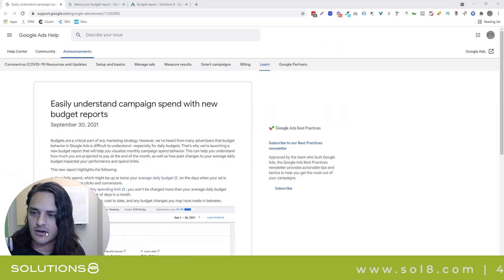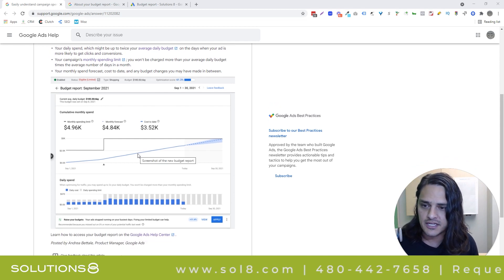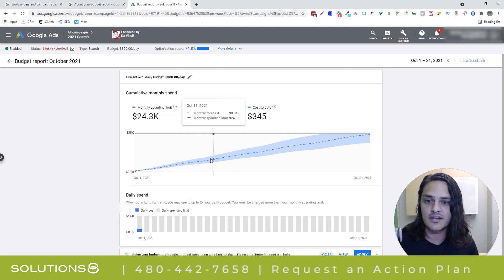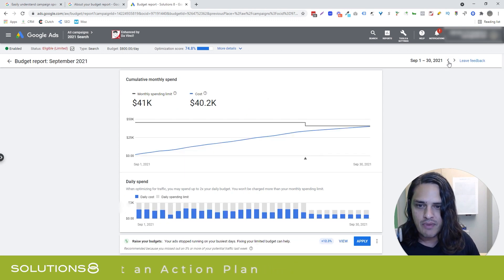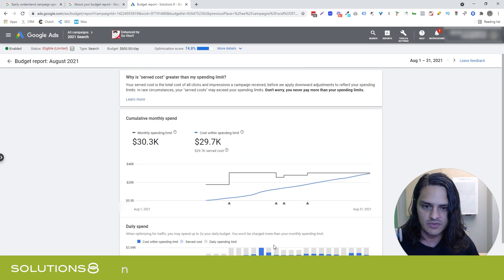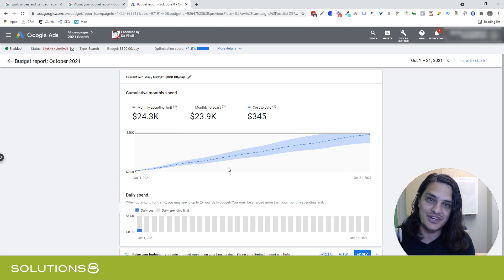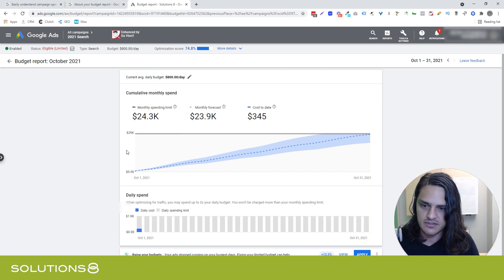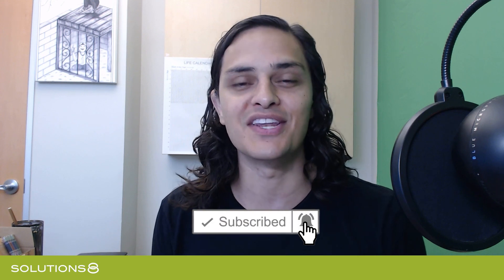New Feature Alert: Enhanced Budget Reporting in Google Ads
Enhanced budget reporting is a new feature that helps you visualize your monthly campaign’s spending behavior.

If you’re like most people, you’ve probably experienced any of these things:

You’re always wondering why you’re not meeting your daily budget
You have no idea what your spend looks like at the end of the month
Reading data displayed on a grid is like solving a crossword puzzle

Sound familiar? Then you’re going to love Google’s new budget report.

In this video, Kasim talks about how you can use this enhanced budget reporting to view your daily spend and campaign’s monthly spend limit, be able to forecast how your current spend will impact the months to come, and read your data without being confused.